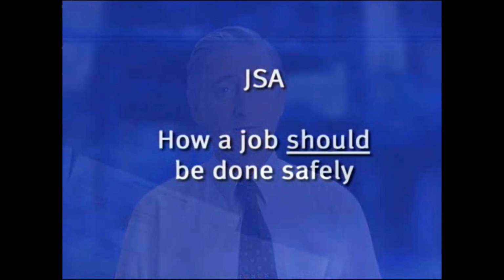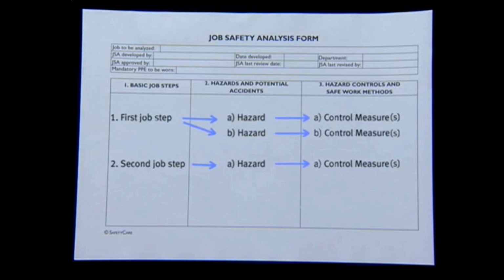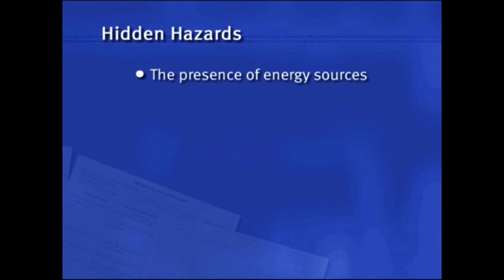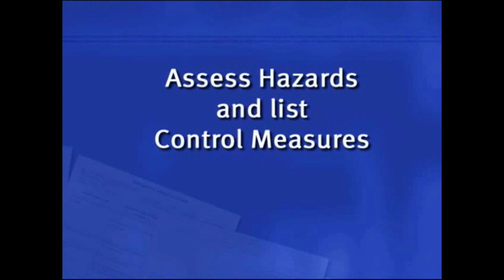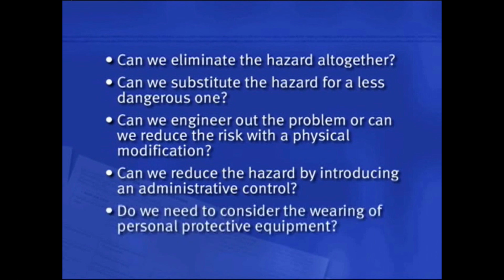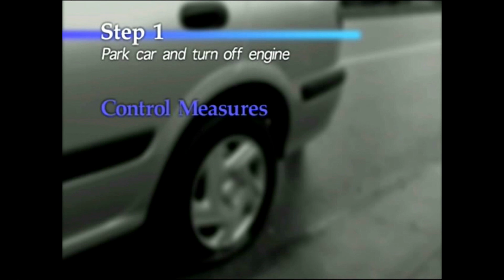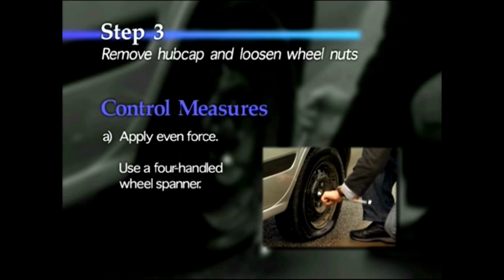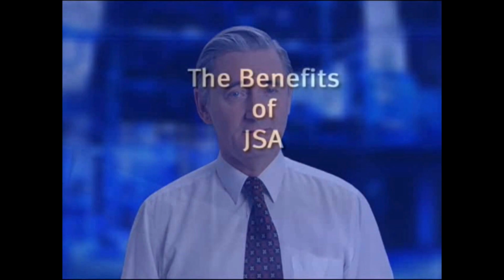Job Safety Analysis